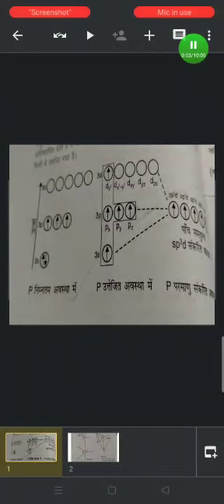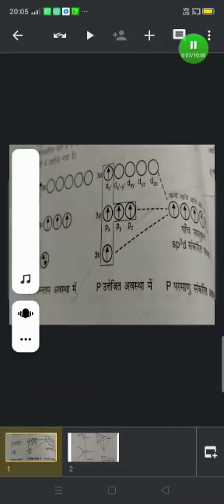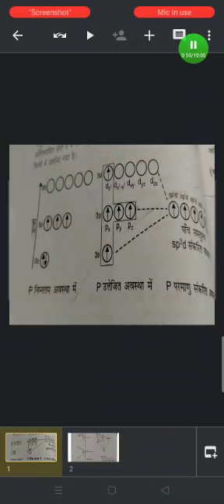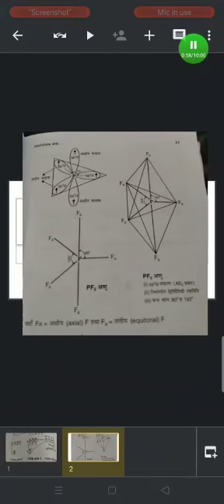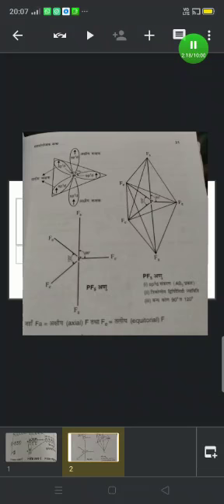sp3d hybridization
Video from Raziya Zabeen